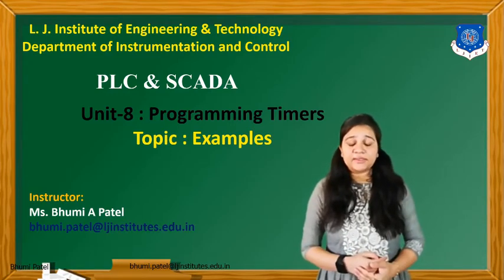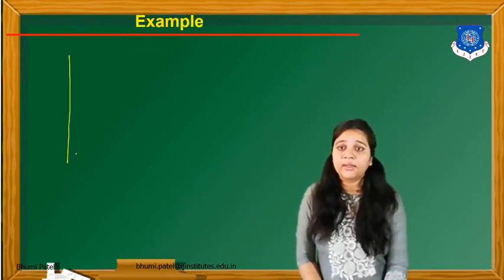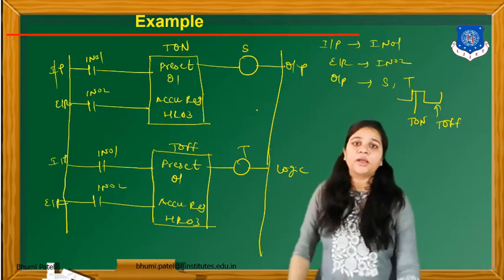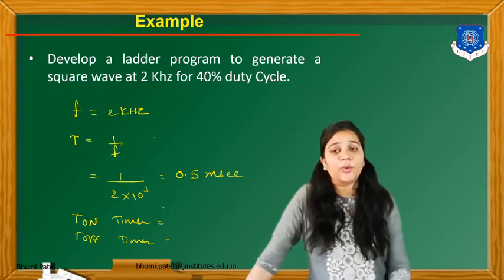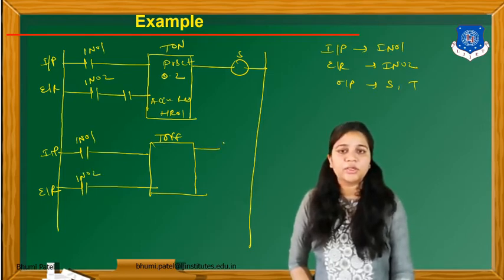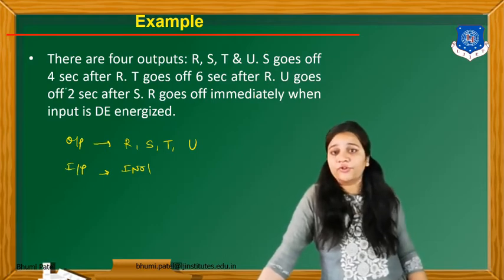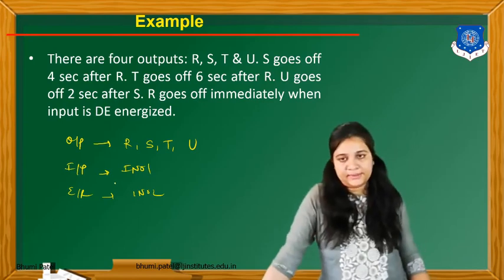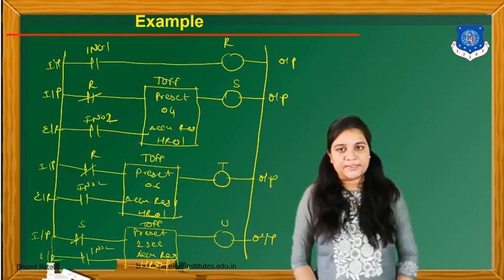SESSION 14_CH 08_PLC & SCADA_17 MAR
what is duty cycle?
write down the equation to find the time using frequency.
develop a ladder diagram to generate a square wave at 2 khz frequency.
develop a ladder diagram to generate a square wave at 1.5 khz frequency.
develop a ladder diagram to generate a square wave at 60% duty cycle.
develop a ladder diagram to generate a square wave at 30% duty cycle.
develop a ladder diagram to generate a square wave at 20% duty cycle.